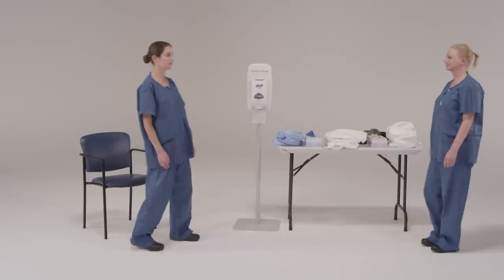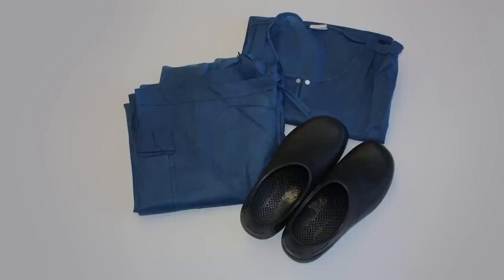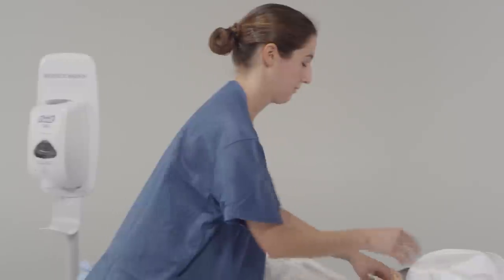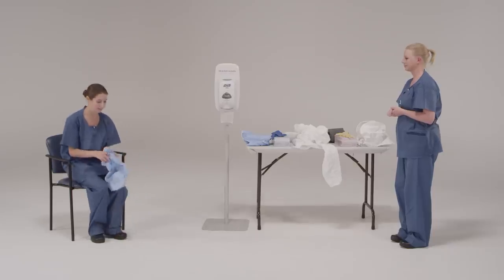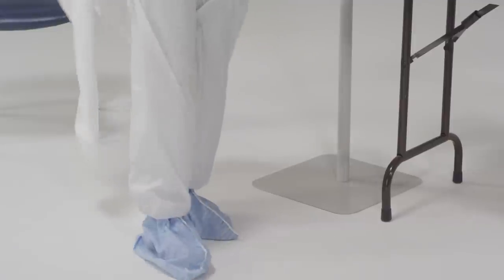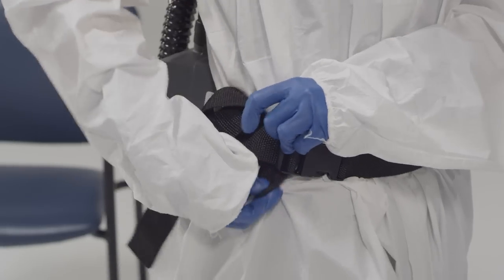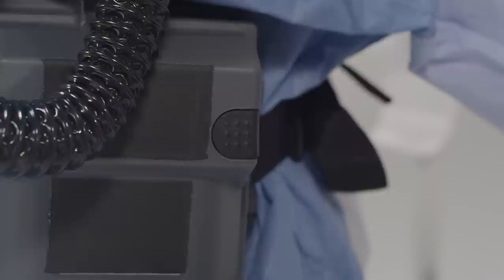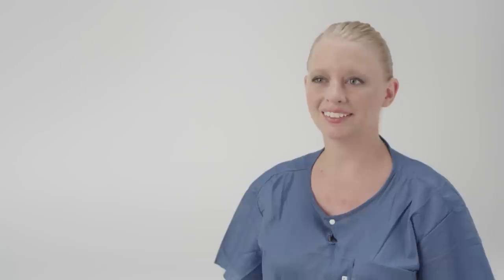How to Safely Put on PPE, Selected Equipment: PAPR and Coverall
This video demonstrates the procedure described in CDC guidance for donning (i.e., putting on) personal protective equipment (PPE) for all healthcare providers entering the room of a patient hospitalized with known or suspected Ebola virus disease. It assumes the healthcare provider will be using a PAPR and Coverall.

This video is intended to supplement CDC's Guidance on Personal Protective Equipment To Be Used by Healthcare Workers During Management of Patients with Ebola Virus Disease in U.S. Hospitals, Including Procedures for Putting On (Donning) and Removing (Doffing), available

This video will be updated and refined on an ongoing basis based on user feedback and best practices in managing patients with Ebola in U.S. hospitals.